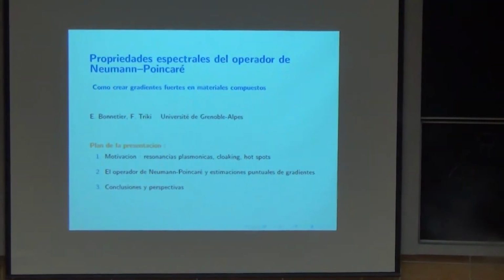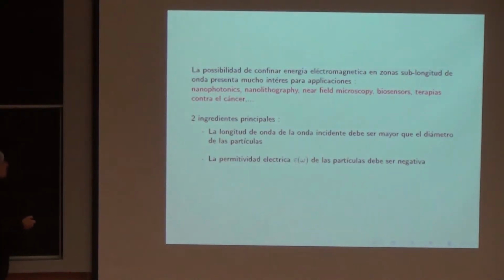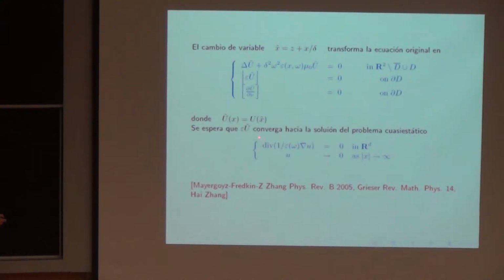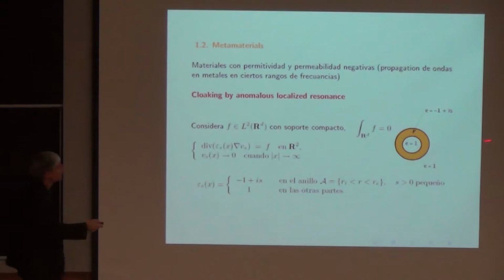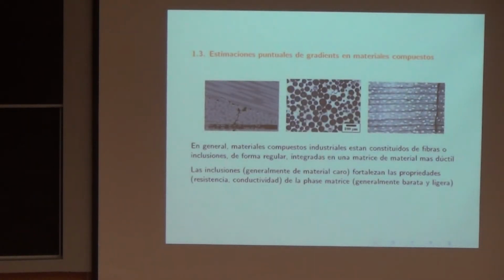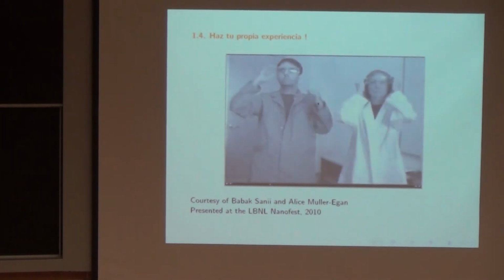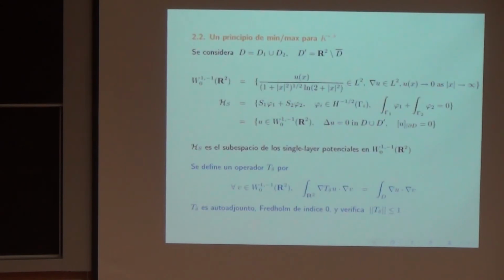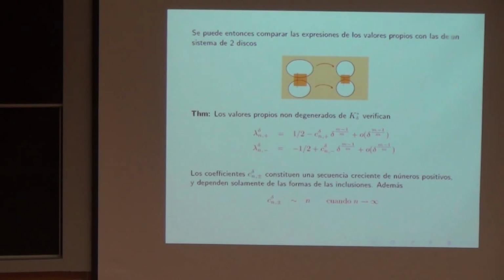Localized large gradients in composite media and the Neumann-Poincaré operator*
Eric Bonnetier (Université de Grenoble-Alpes)

In composite media, places where inhomogeneities are touching or close to touching are likely to be areas where the solutions of the governing elliptic differential equations present large gradients. This concentration phenomenon proves very interesting in many exciting applications, such as medical imaging, bio-sensing and optoelectronics. It is intimately related to the properties of the Neumann Poincaré operator, an integral operator that can be used as a tool to represent solutions to elliptic differential equations, and also appears in related phenomena of super-resolution and cloaking. In this talk, we describe how the blow up of the gradients can be inferred from the spectral properties of the Neumann-Poincaré operator. This is joint work with Faouzi Triki (Université Grenoble-Alpes).